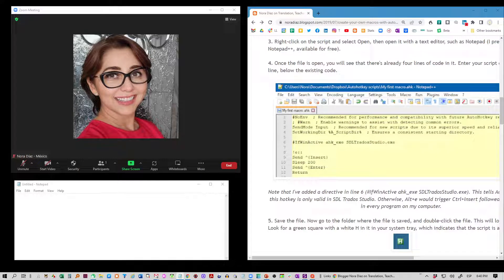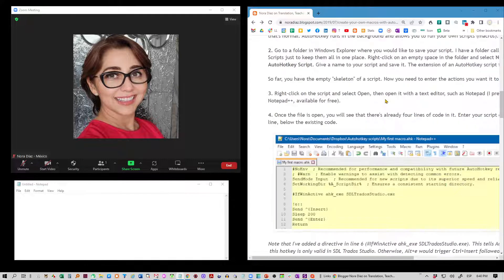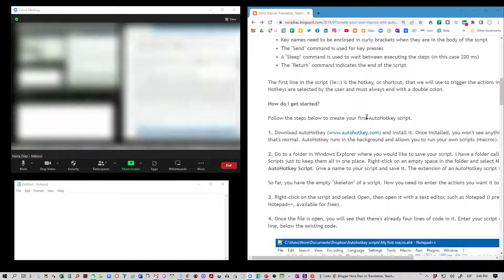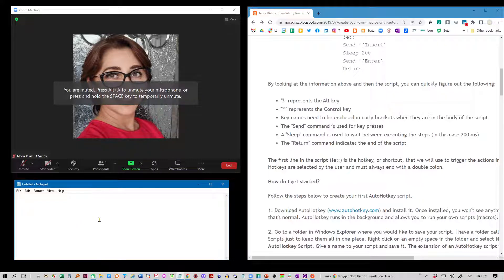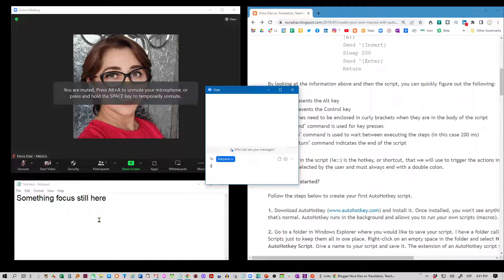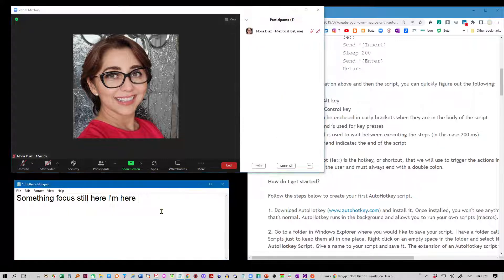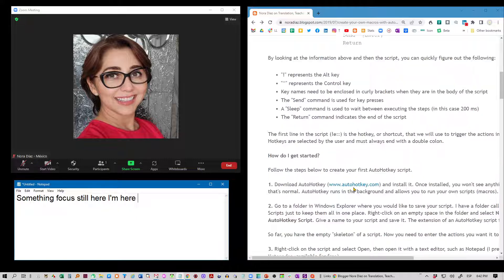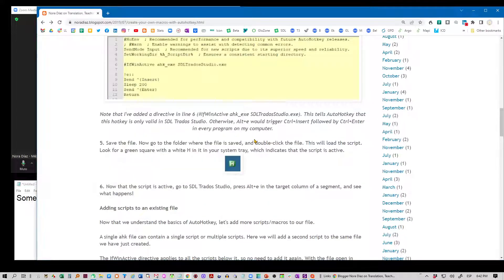Simple Zoom Controls with AutoHotkey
A more detailed description of what the script does can be found